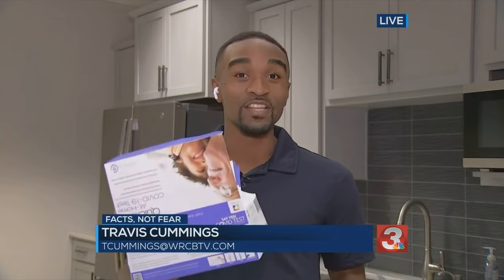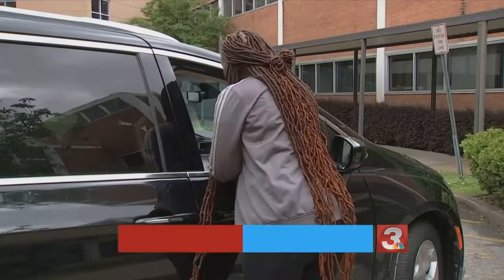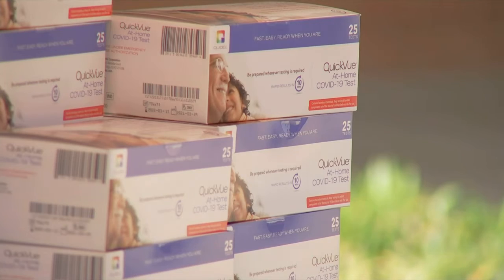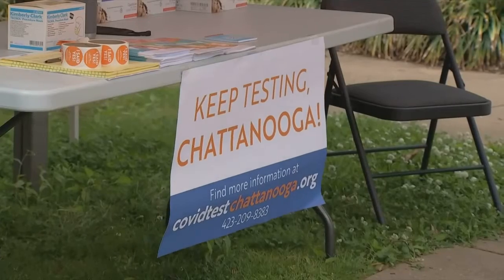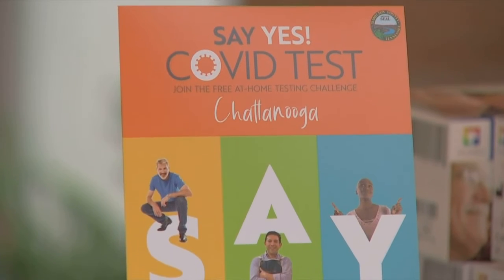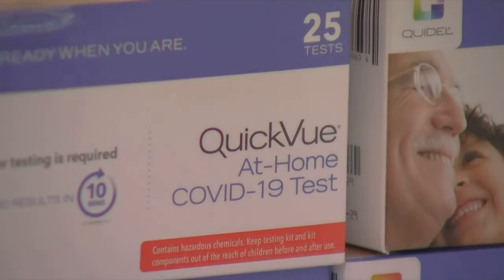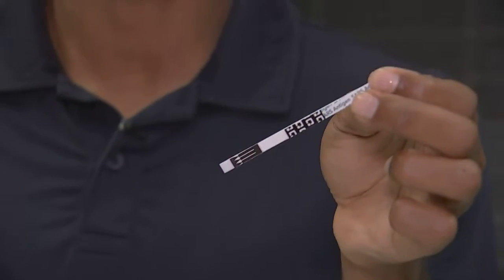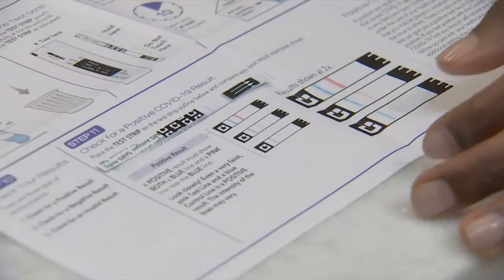Hamilton County households can receive free at-home COVID-19 test kits under CDC-NIH project